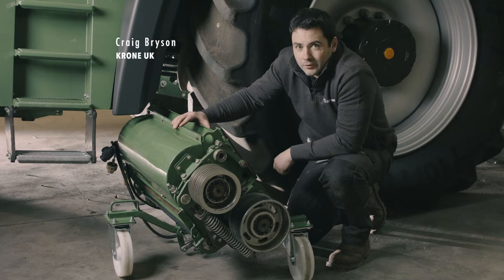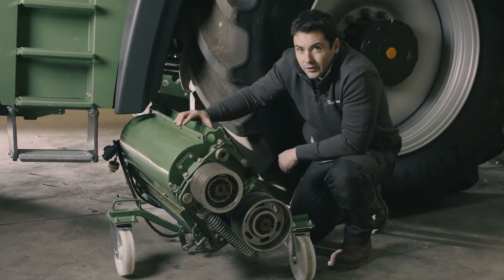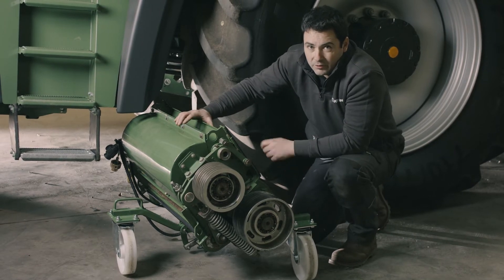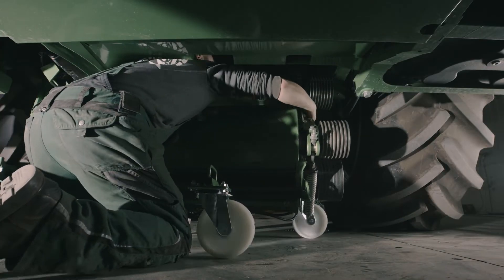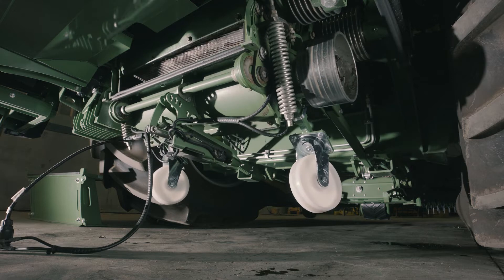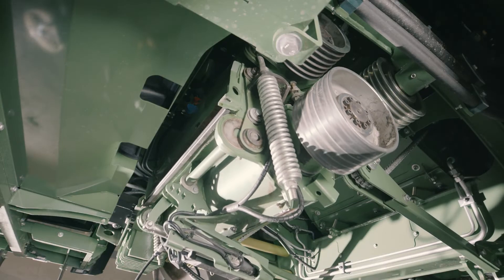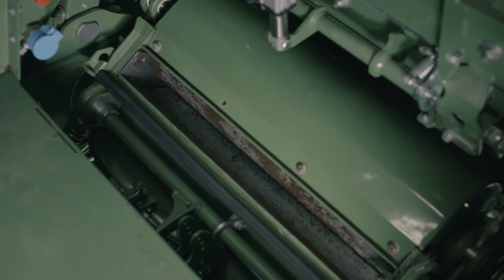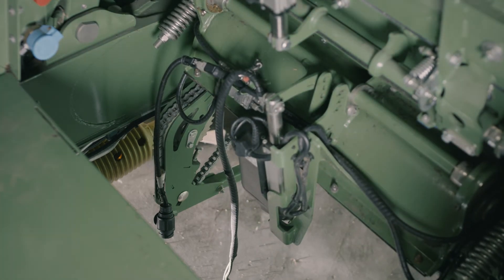OptiMaize Cracker with Craig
Swap your BiG X from Grass to Maize with the simple installation of our OptiMaize Cracker 😉